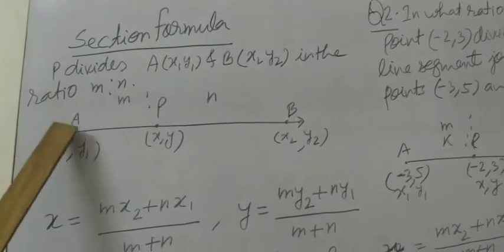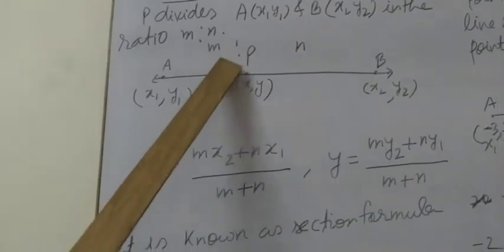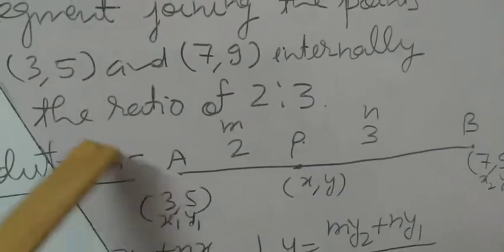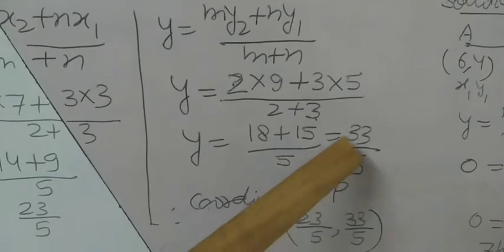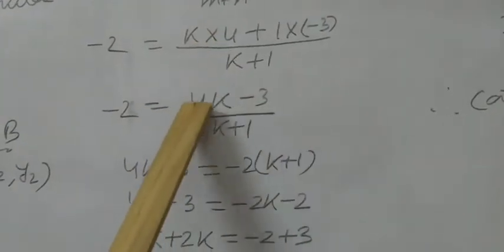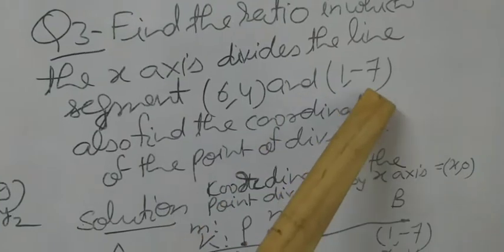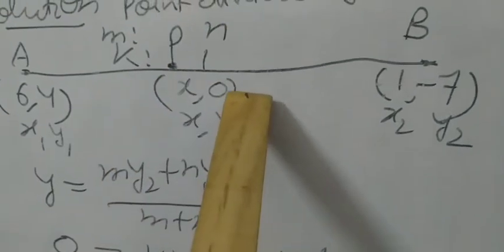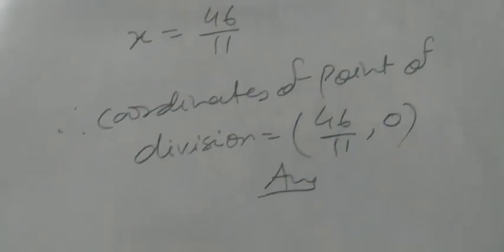Introduction of Section Formula of Coordinates Geometry and based questions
Class X, Mathematics, Chapter 7, Coordinates Geometry.